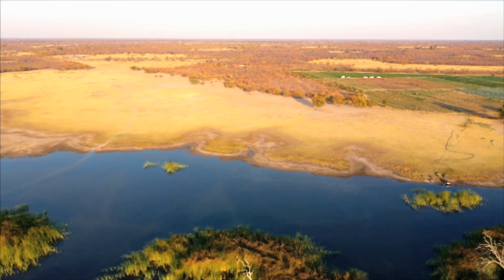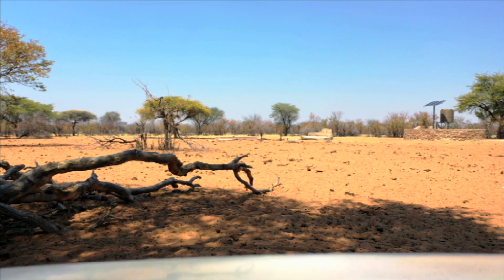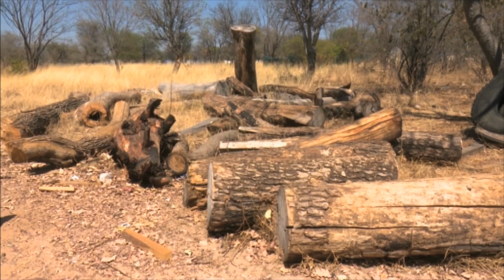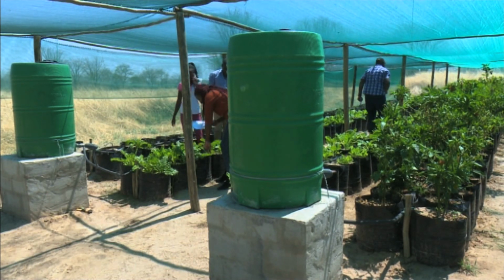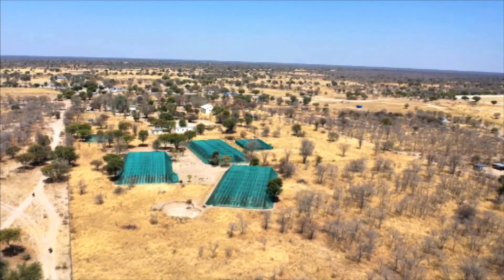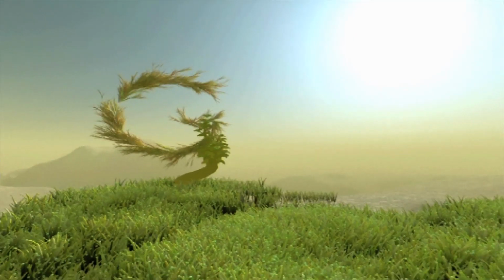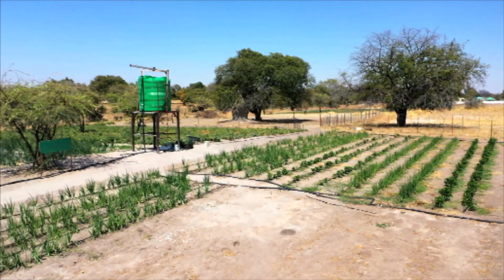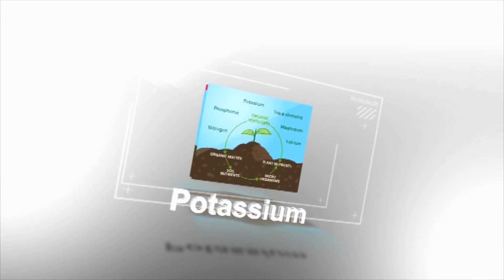EIF Knowledge Management Part 2 Episode 1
Knowledge management is a multidisciplinary approach that assists the Fund to document, share, retrieve, evaluate and manage information. The collected information serves to build the institutional memory, capture institutional performance as well as the experienced challenges to improve future performance. The Fund and nbc conducted field programming in the Ohangwena, Oshikoto and Omusati regions. A number of different sites were selected with a mixed level of activities. We hope you enjoy this episode.